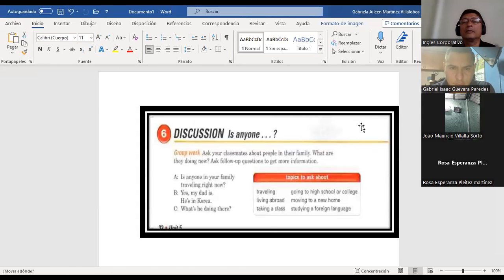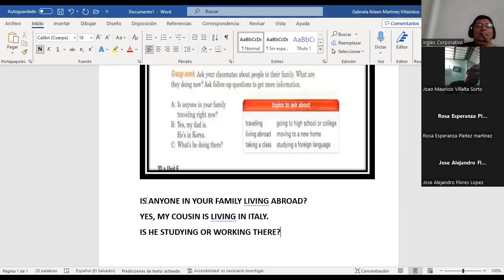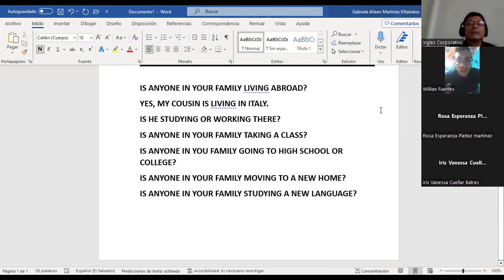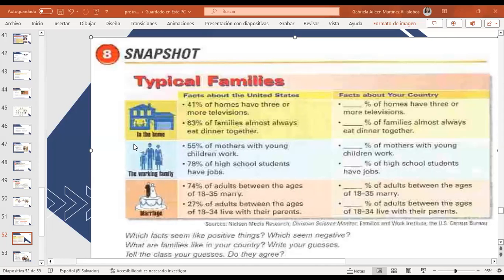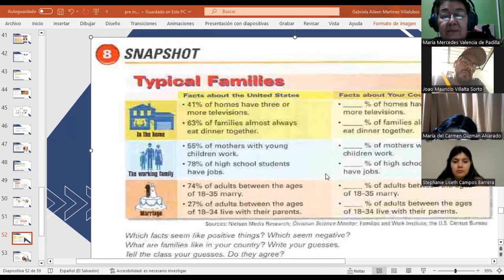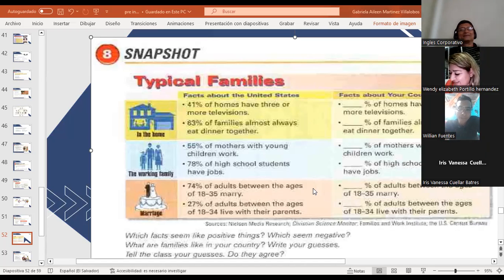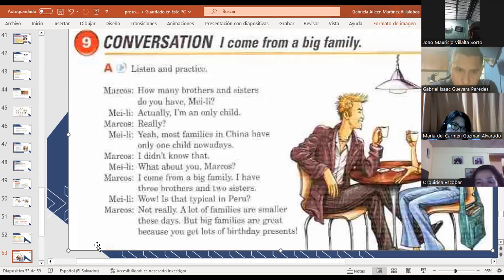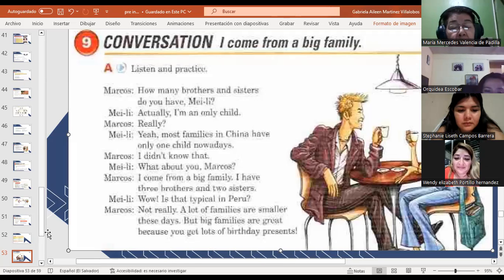CLASS 15-20-09/2023-FI-REGAL-75-MARTINEZ DE LEON-I COME FROM A BIG FAMILY